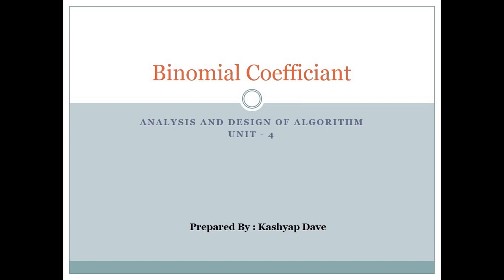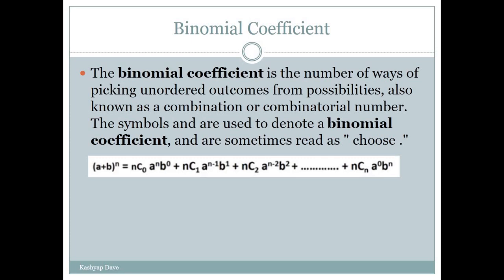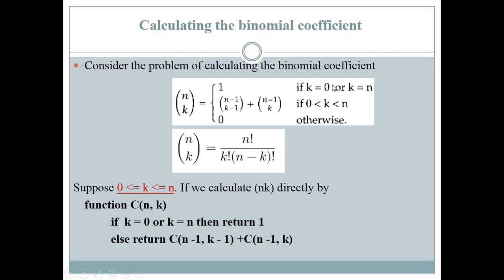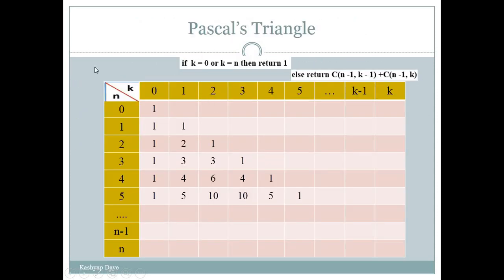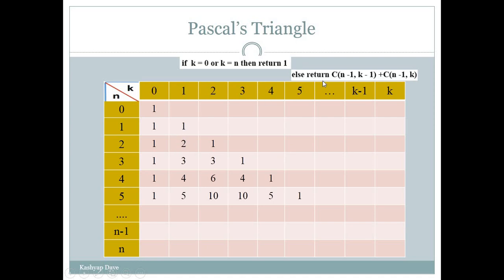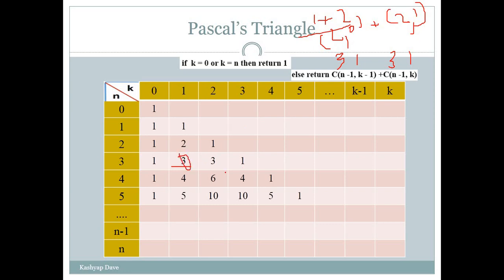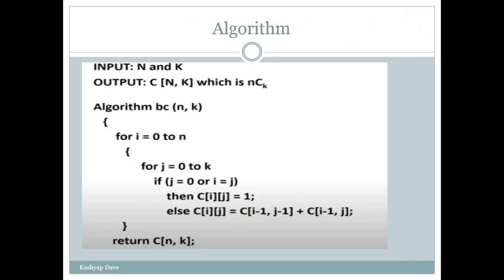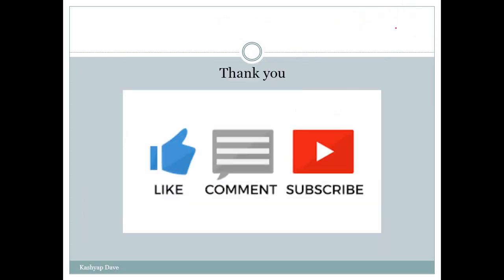binomial coefficient using dynamic programming